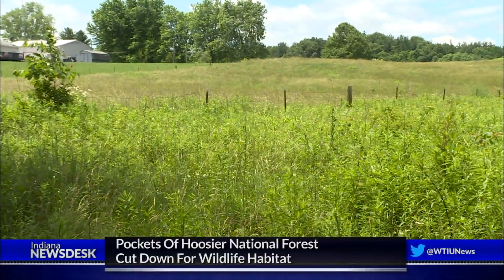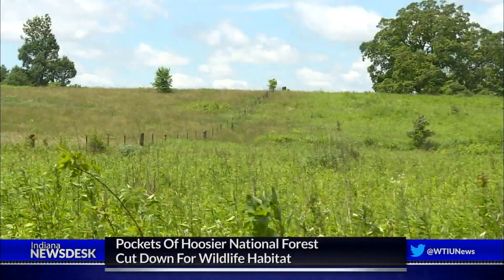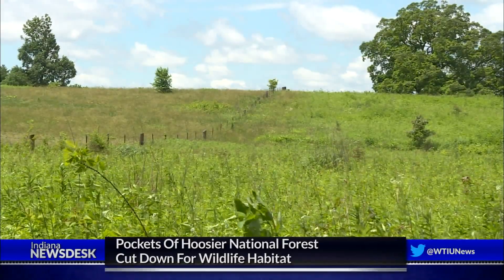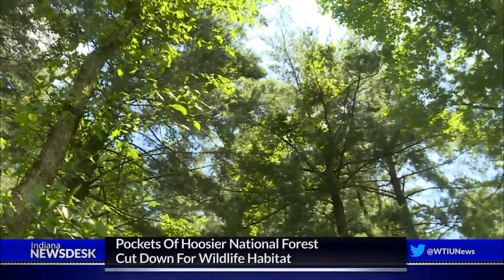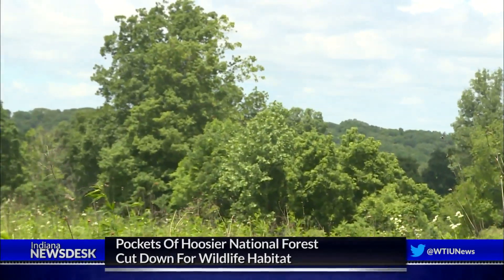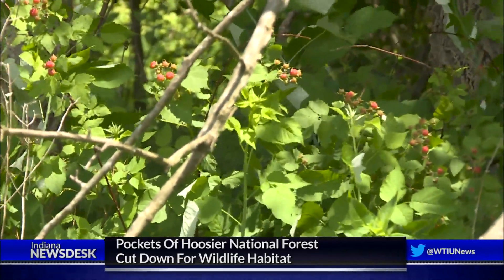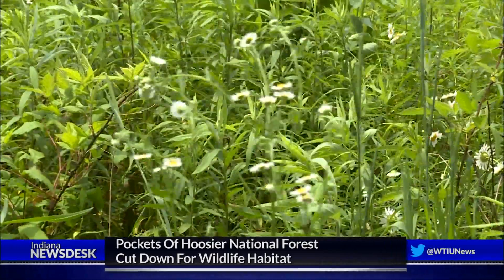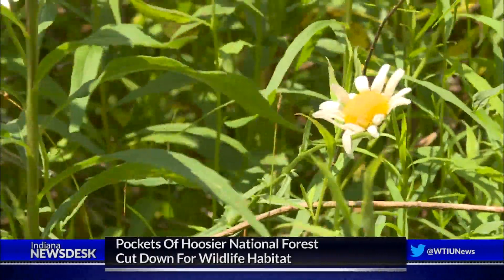Pockets Of Hoosier National Forest Cut Down For Wildlife Habitat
Full Story Officials with the Hoosier National Forest are drawing attention to an effort to preserve “forest openings.” These are pockets in the forest where older trees have been cut down to make way for younger trees, shrubs and grasses.

These stories plus the latest news headlines from across the state, Friday at 6 on Indiana Newsdesk.